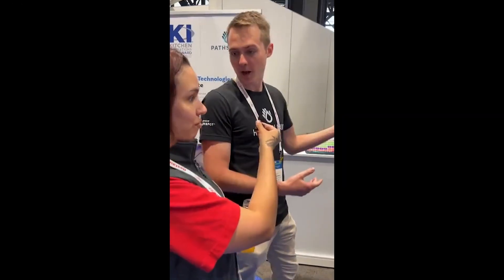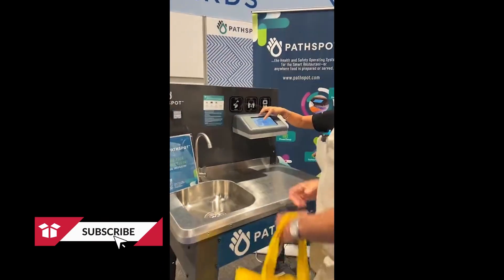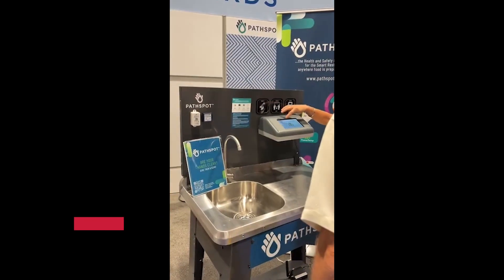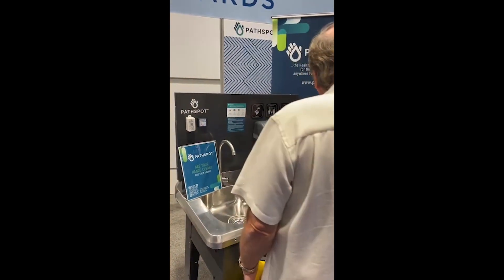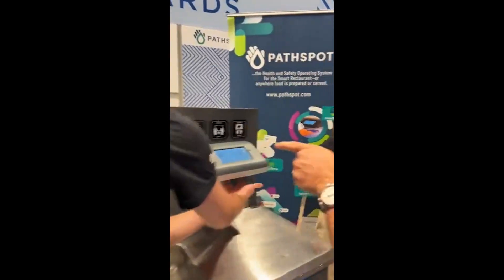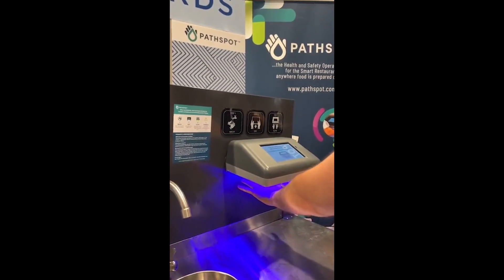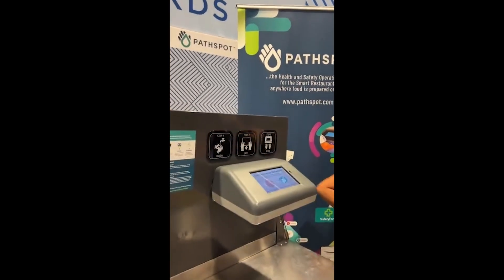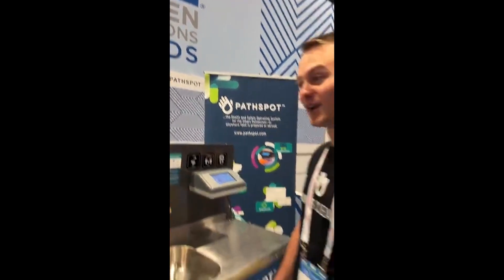Equipment Spotlight: Pathspot SafetySuite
Being able to innovate equipment that aids a commercial kitchen’s ability to put health first isn’t easy. Such inventions can aid in a business’ ability to keep staff and customers safe. One particular unit was even worthy of receiving the Kitchen Innovation award at the National Restaurant Association show. Thanks to our friends at Pathspot, we’re able to show you a demo of the Pathspot SafetySuite and how it’s innovating kitchens.

Pathspot makes innovative systems to ensure health and safety in commercial kitchens

Parts Town has real OEM parts to help maintain and repair any commercial unit. If you need new commercial equipment parts, visit us today